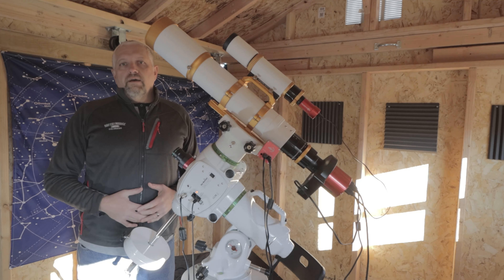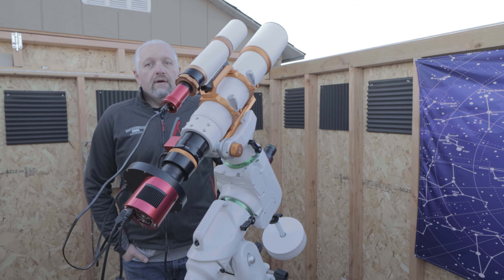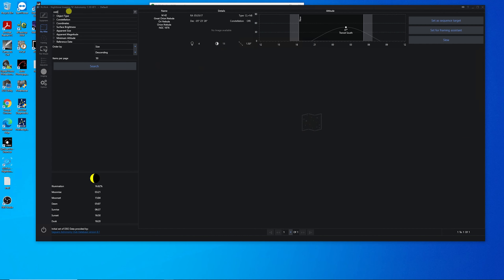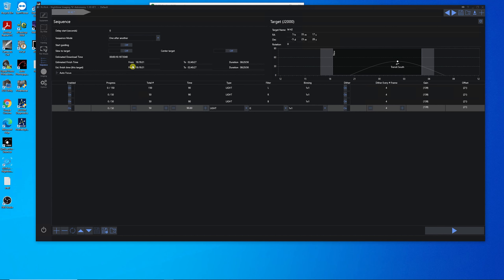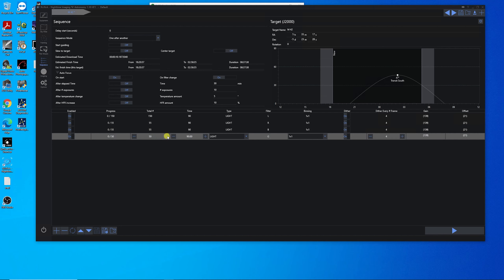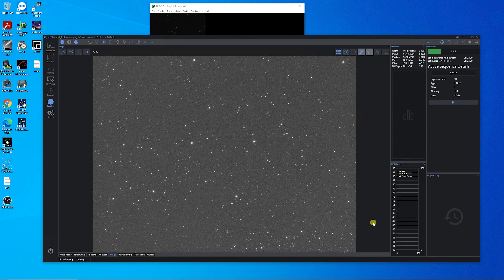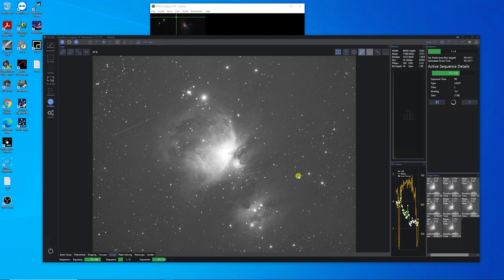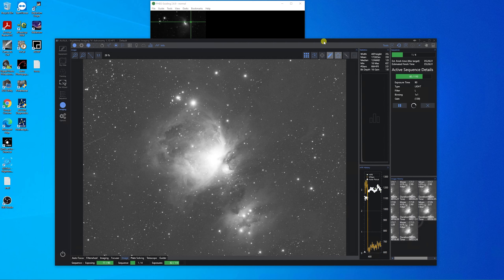Capturing the Great Orion Nebula M42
In this video I take you through the process of capturing the Great Orion Nebula M42 using my current equipment and N.I.N.A. software.